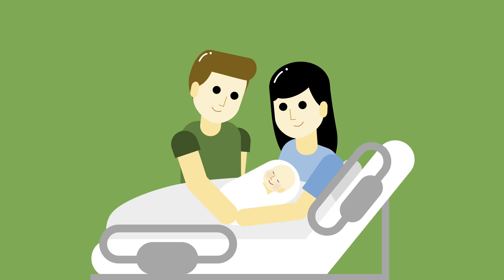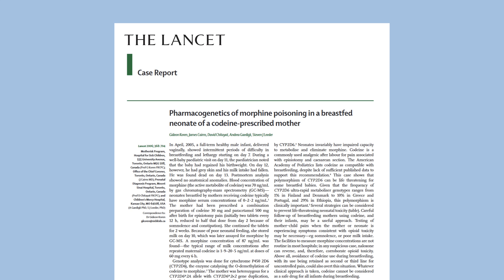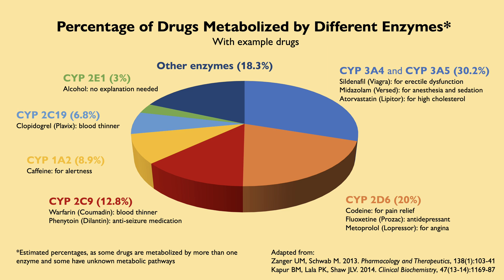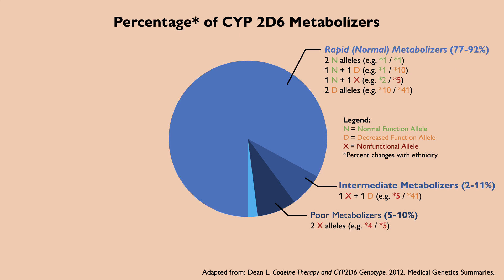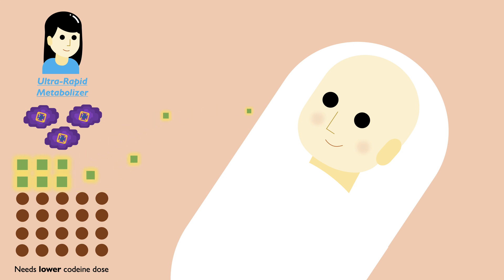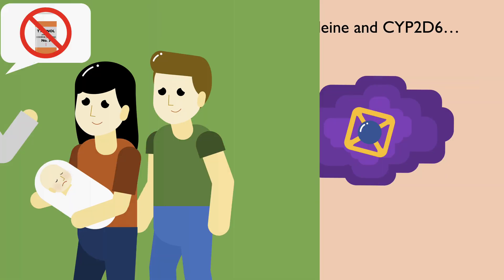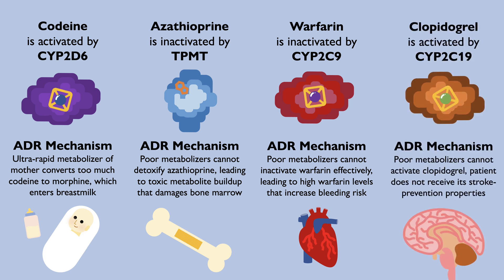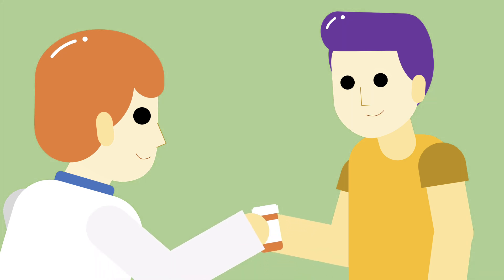Pharmacogenomics: Genes and Medicine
What determines how well or poorly you respond to a medication? This episode of Medicurio highlights the tragic story of a mother and her son to show how genes play such a key role in a medication's effectiveness.

I also created a website where you can find all the references to what I say in the video, as well as some extra information that I just couldn't fit into the video. Check it out here: